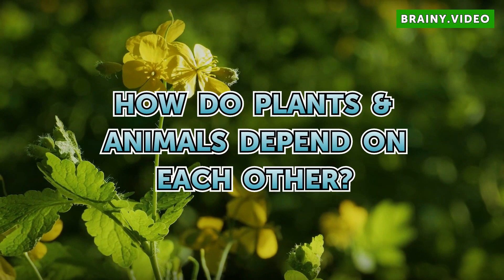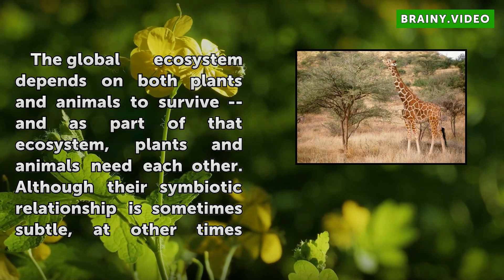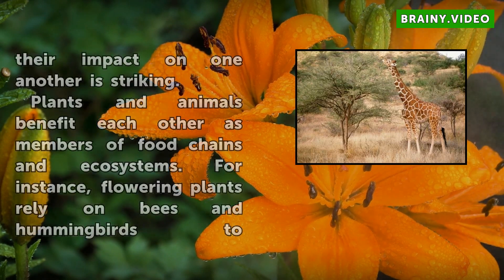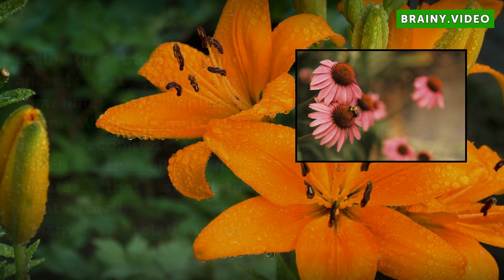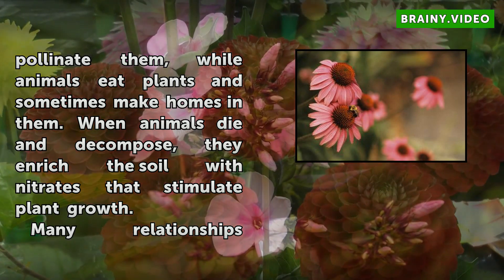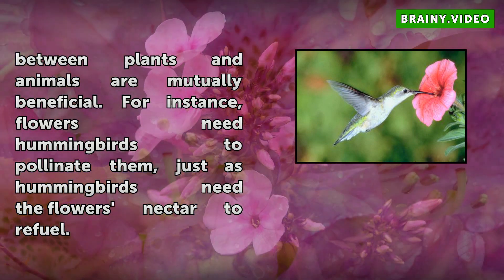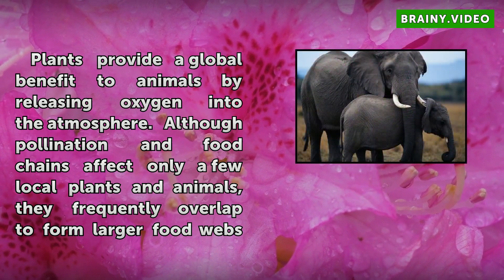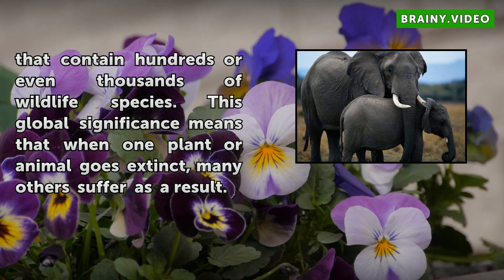How Do Plants & Animals Depend on Each Other?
How Do Plants & Animals Depend on Each Other?. The global ecosystem depends on both plants and animals to survive -- and as part of that ecosystem, plants and animals need each other. Although their symbiotic relationship is sometimes subtle, at other times their impact on one another is striking.